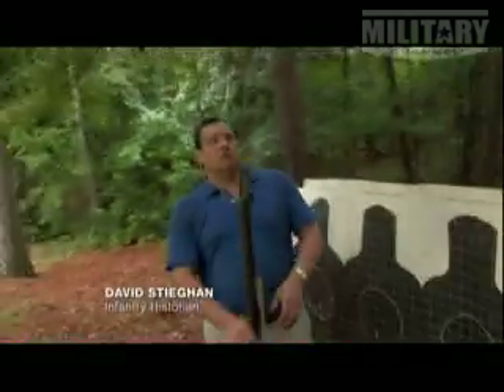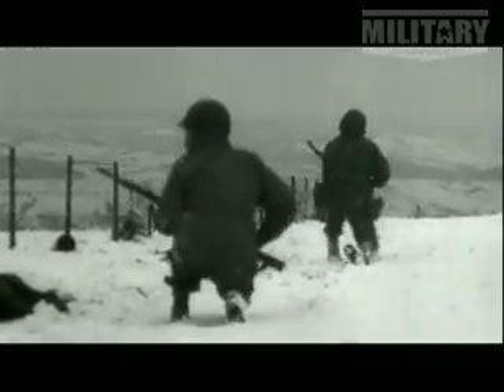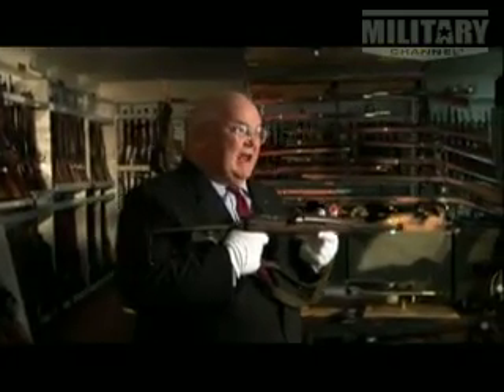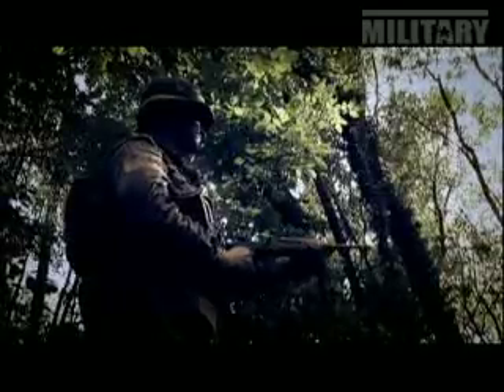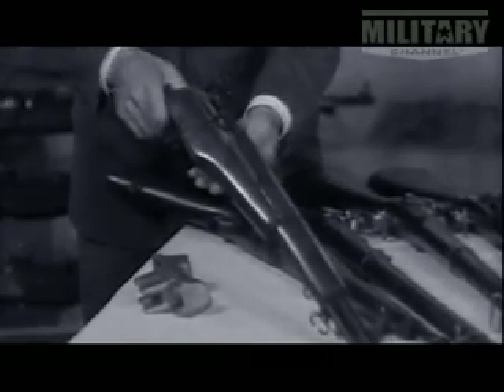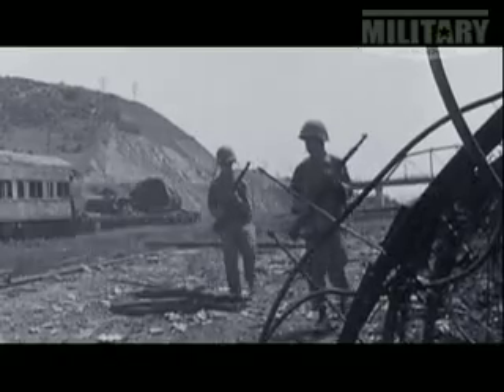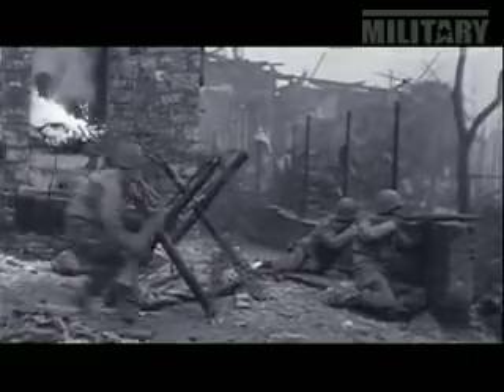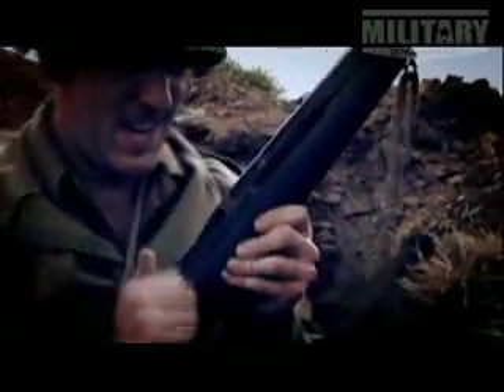Weaponology - Rangers Pt 3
The U.S. Rangers use many different weapons to help them carry out their missions. Which is most favorable to Rangers? Find out in this segment of Weaponology.